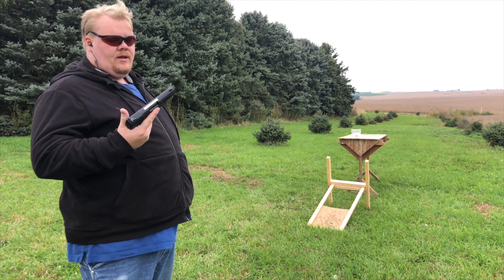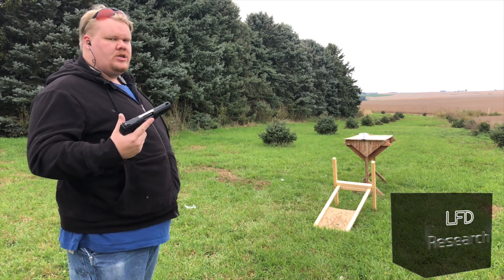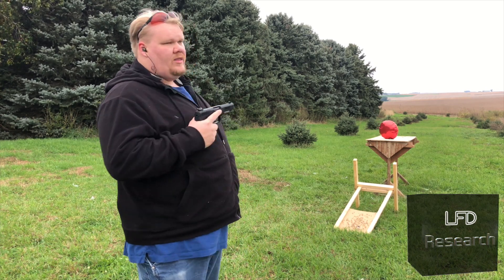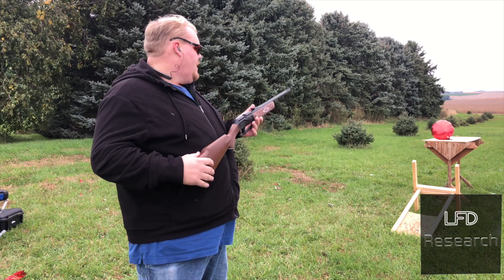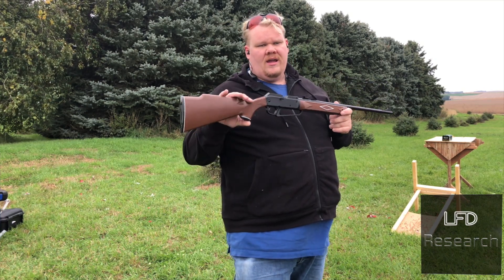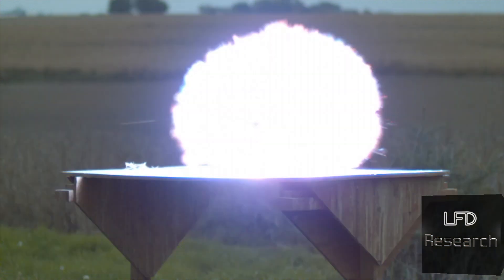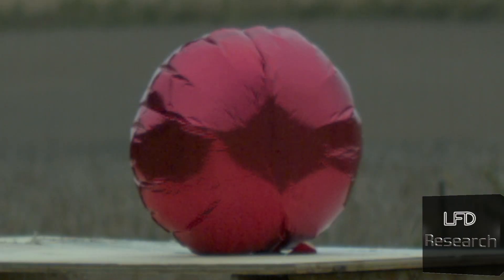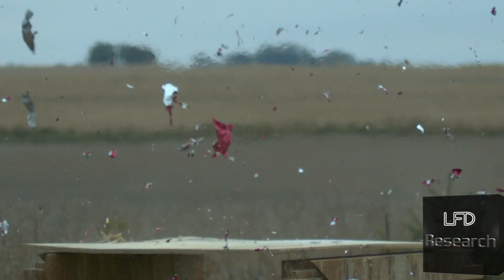Oxy Acetylene Detonation 2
We take a look at some of the suggestions in the last video to see if we can figure out exactly what is causing the detonation.